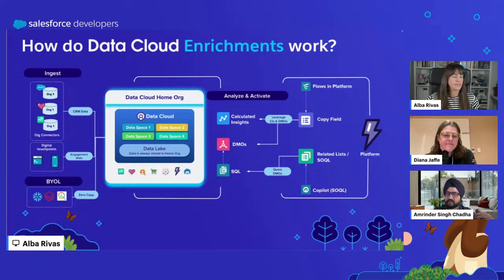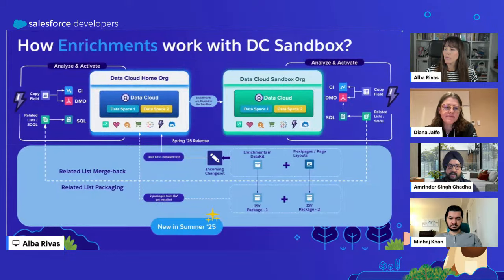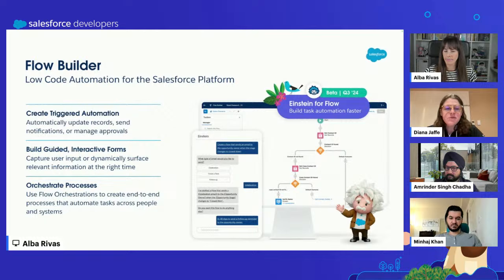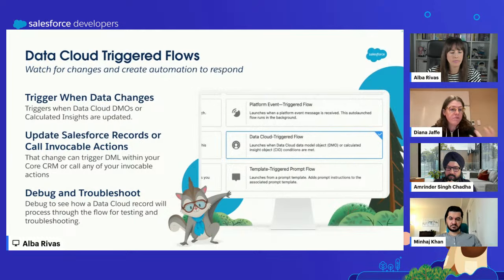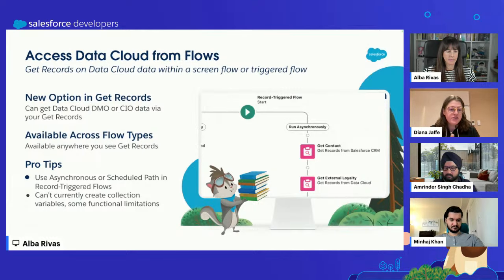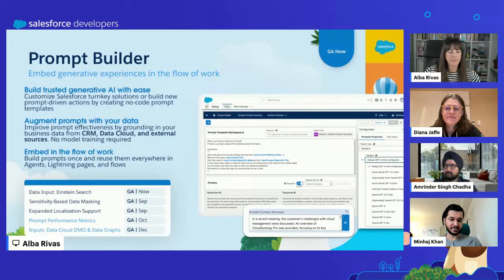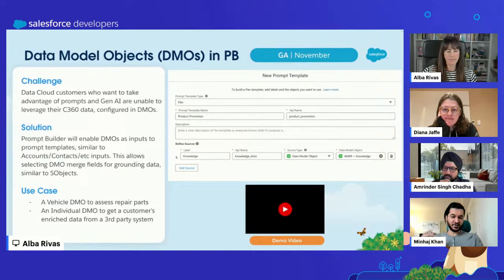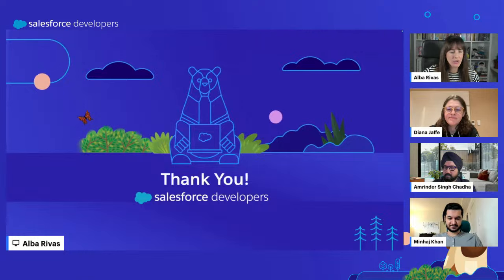Agentforce NOW AMA: Native Integration with Data Cloud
Join host Alba Rivas and product experts Amrinder Chadha, Diana Jaffe and Minhaj Khan as they answer your questions on integrating Data Cloud with the Salesforce Platform for agents!

They’ll explore how to access Data Cloud capabilities through familiar platform features like fields and related lists, flows, and DMOs & DLOs via SOQL and SQL in Apex.

Don't forget to bring your technical questions!